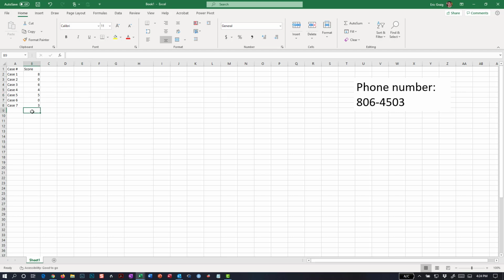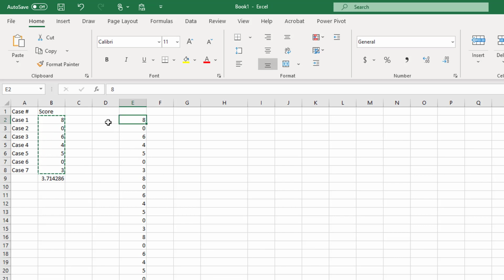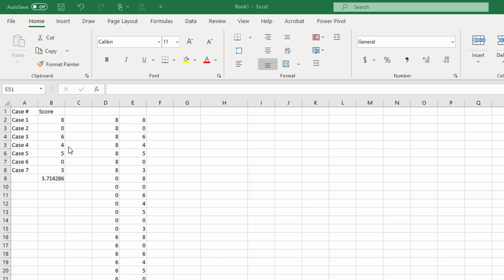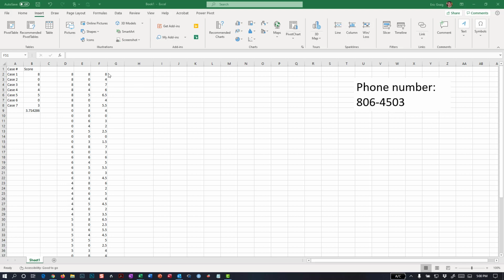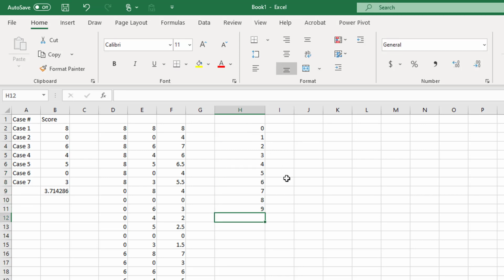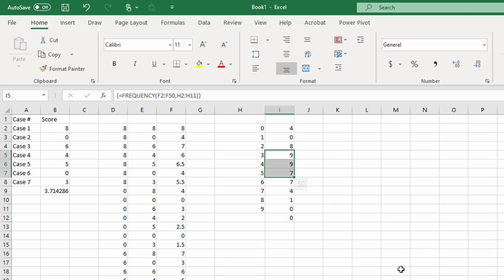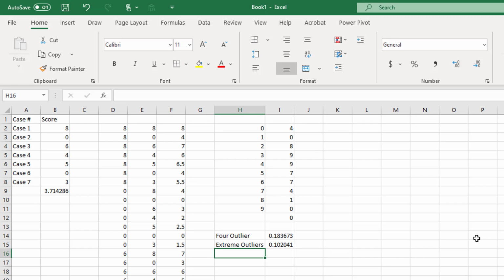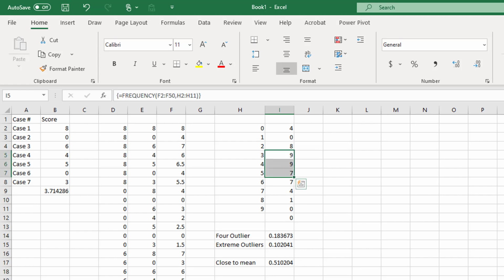Lab 6 The Sampling Distribution